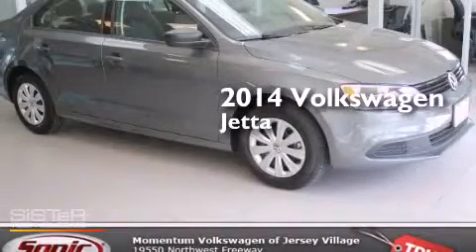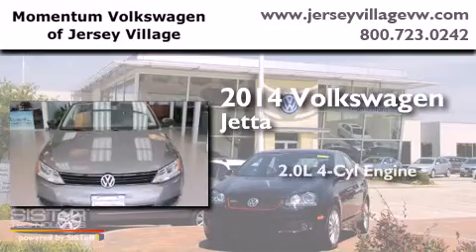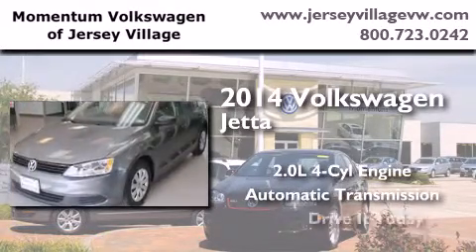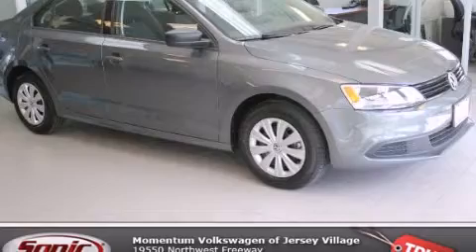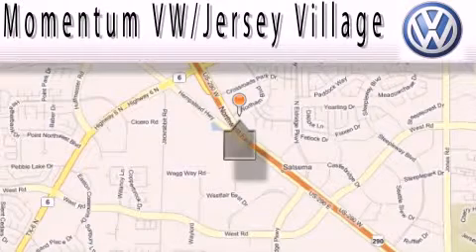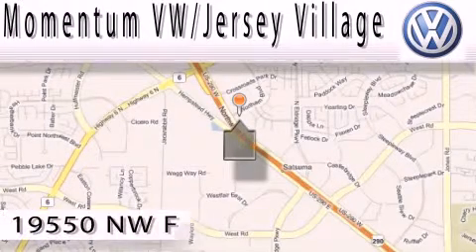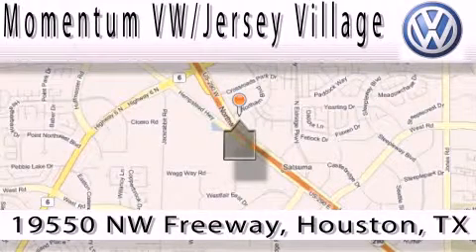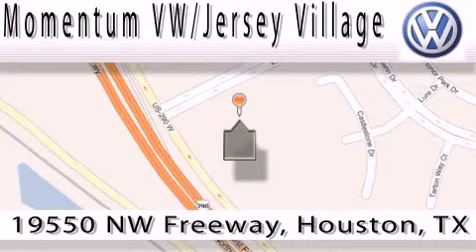2014 Volkswagen Jetta Houston TX 77065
We've been honored to serve the Houston TX area , we promise that your experience at our dealership will exceed your expectations ! Year : 2014 Make : Volkswagen Model : Jetta Engine : 2.0L I-4 cyl Trans . : Automatic Exterior : Platinum Gray Metallic Miles : 3 Interior : Titan Black Momentum VW Jersey Village 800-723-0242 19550 Northwest Frwy Houston , TX 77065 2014 Volkswagen Jetta Houston TX